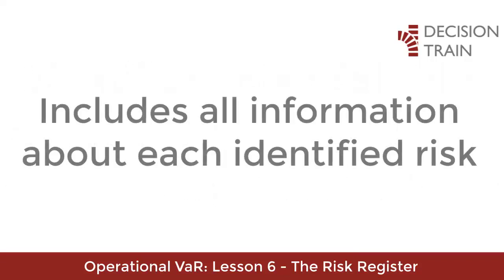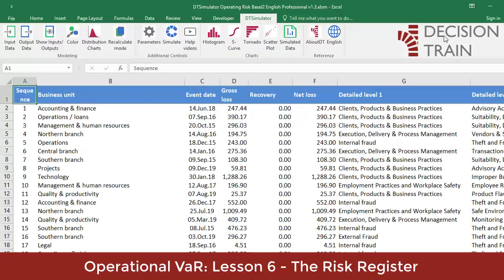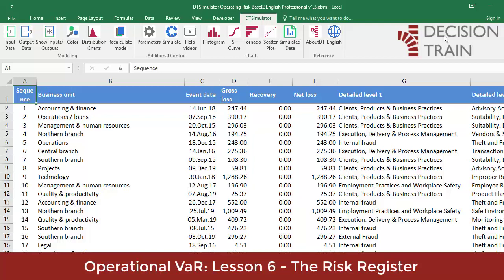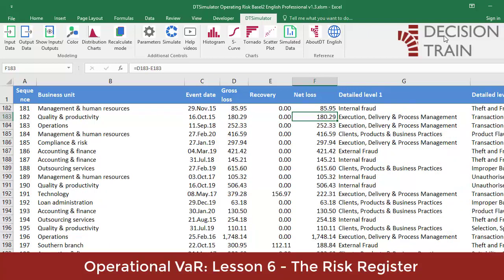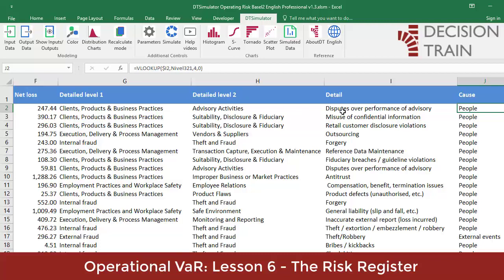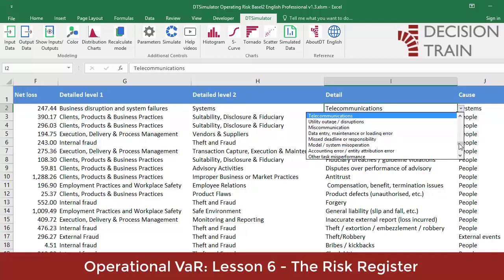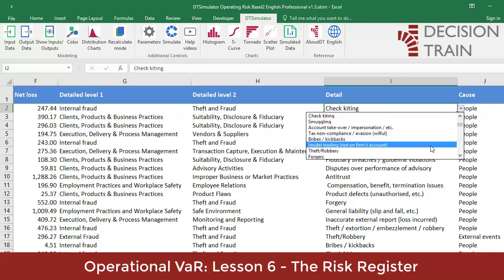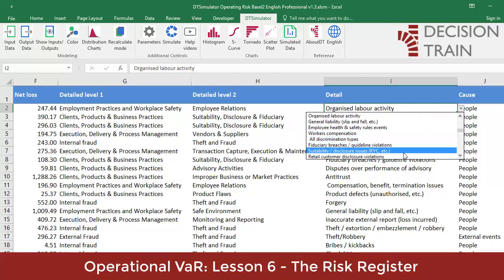LESSON 6: THE RISK REGISTER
A risk register is a risk management and project management tool. It is used to identify potential risks in a project or an organization, sometimes to comply with regulations, but mainly to be aware of potential problems that can derail expected results. The risk register includes all the information about each identified risk, such as the nature of that risk, the level of risk, to whom it belongs and what are the mitigation measures established to respond to it. It acts as a “repository of all identified risks and includes additional information on the nature of the risk, reference and owner, mitigation measures”.